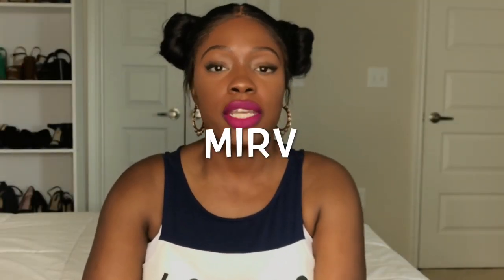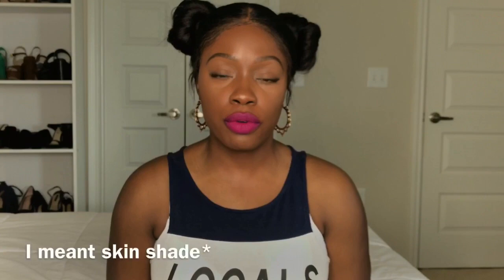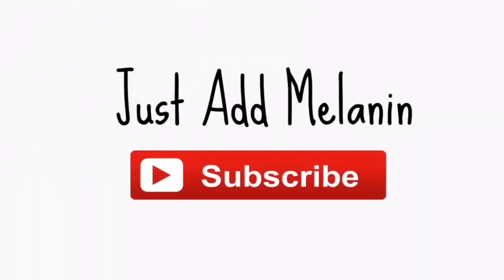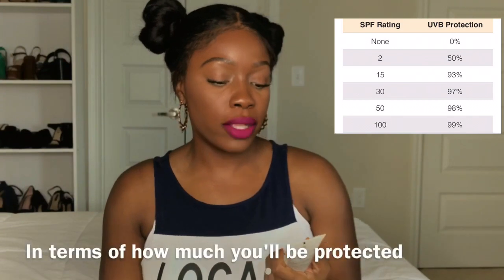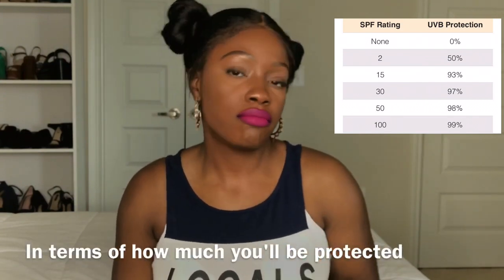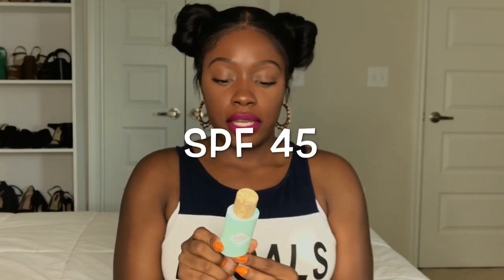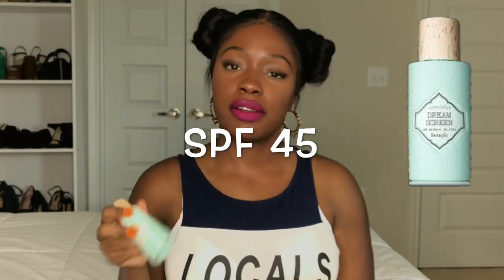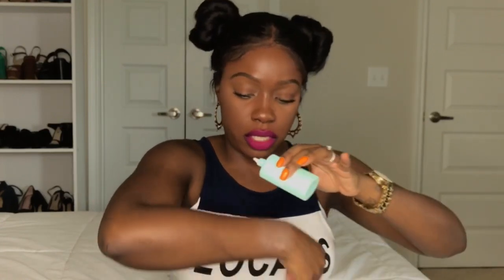Best Sunscreens Under Makeup | Dark Skin Friendly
Hey gorgeous! Summer is in full swing, woohoo! So I thought I'd make a vid about my favorite facial sunscreens that are WOC friendly and work nicely under a summertime beat 💁🏾 I hope you'll find this helpful and enjoy.

I'd also love to hear about your favorite sunscreens below. Put a sista on! 😄💛

Snap: jam_mirv

Aveeno Daily Mousturizer

Neutrogena Age Shield Face

Benefit Dream Screen (has increased in price 😓)

Shiseido Urban Environment Oil-Free UV Protector Broad Spectrum 42 For Face